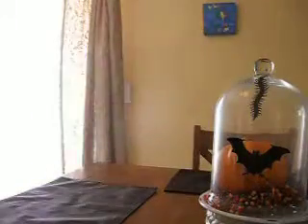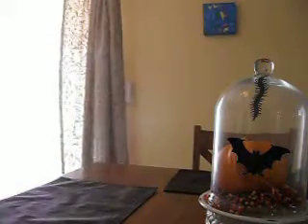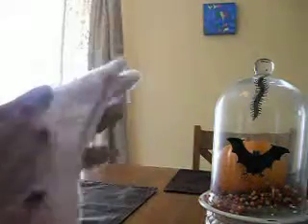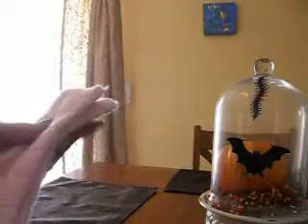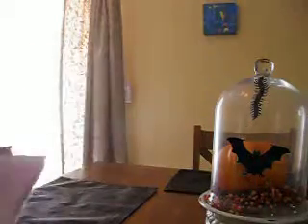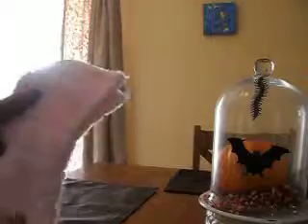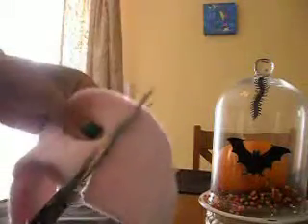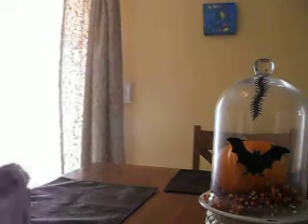How to Make Wrist Bands or Wrist Warmers out of Socks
I found some Spa Socks at My neighborhood Dollar Tree and turned the upper part of the sock into wrist bands! Material of the Sock is 70% Acrylic, 20% Nylon, 10% Spandex. Feel Free to use any socks available!  Happy Creating!